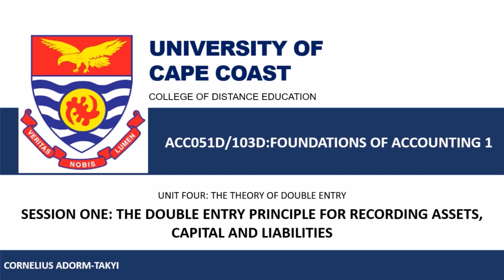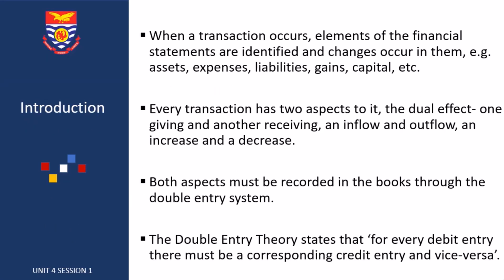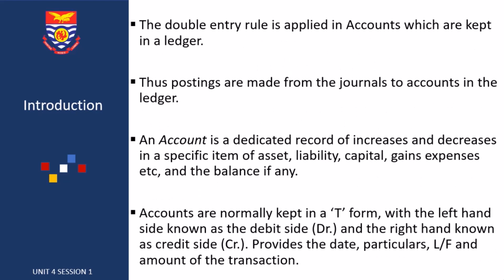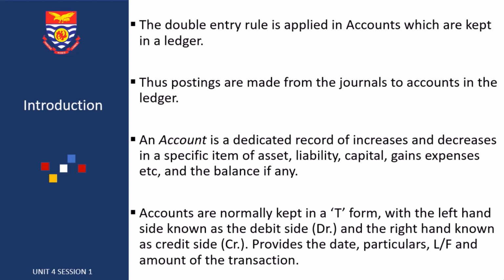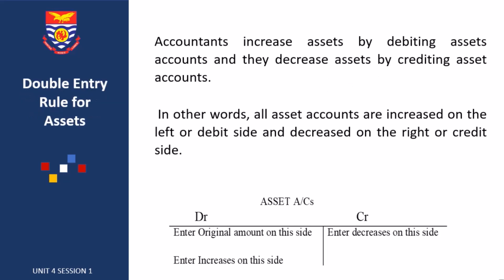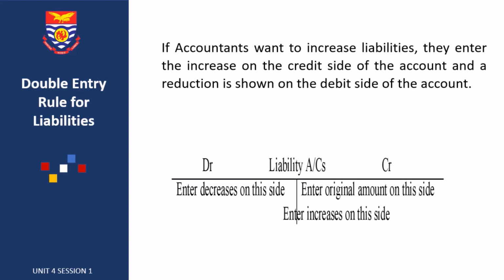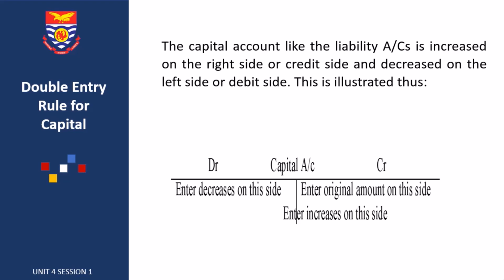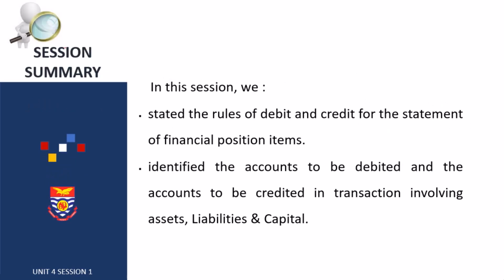Foundations of Accounitng Unit 4 Session 1